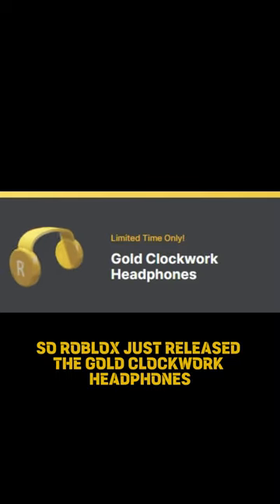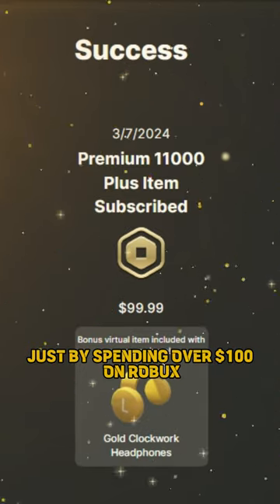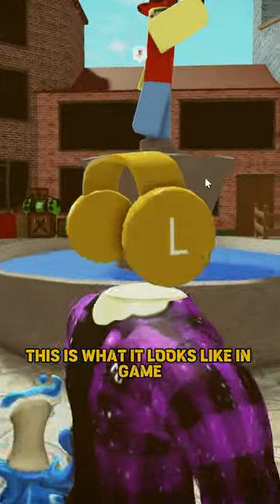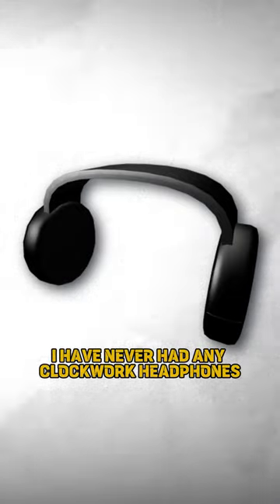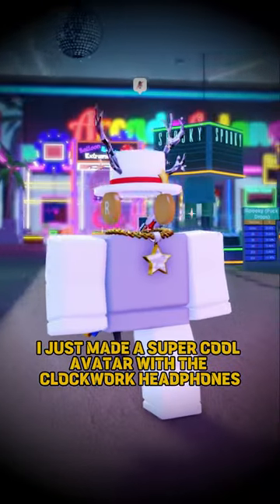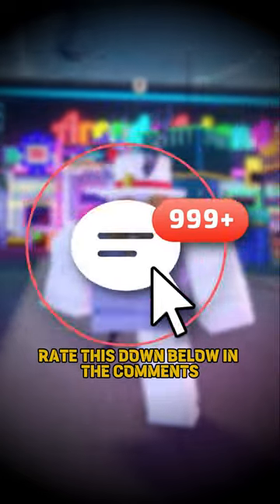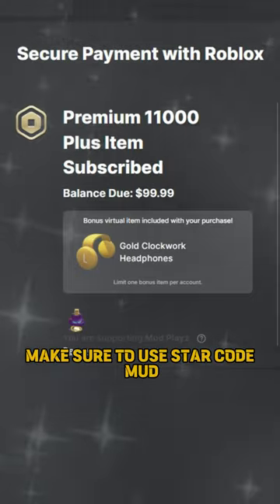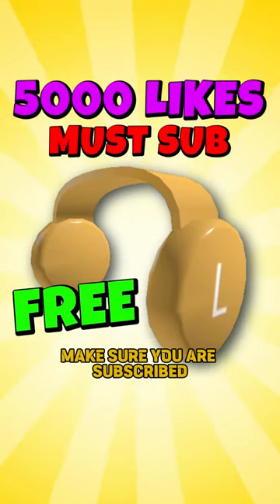SPENDING $100 FOR THIS NEW ROBLOX ITEM... (Golden Clockwork Headphones)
5000 Likes and you know..

~Video Links~

Timestamps ⌚